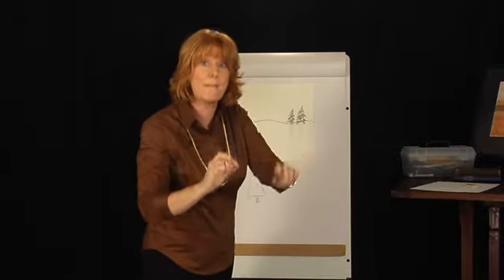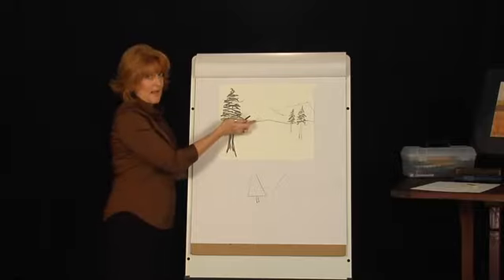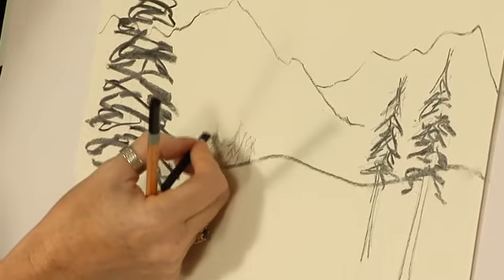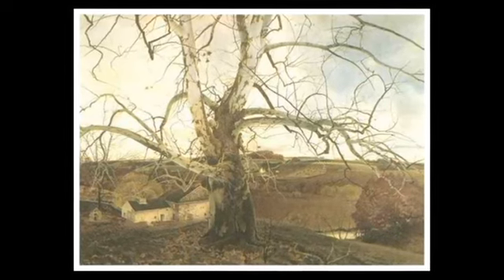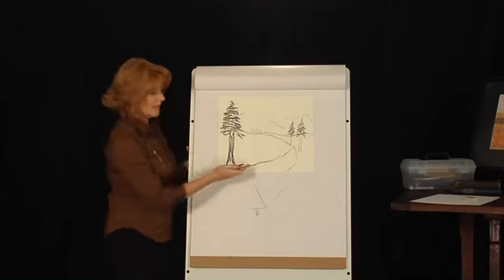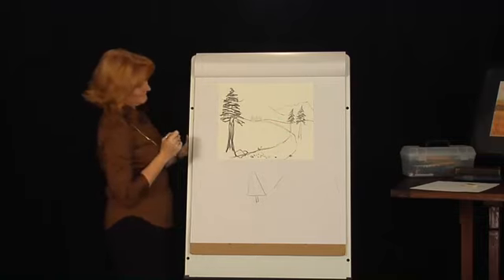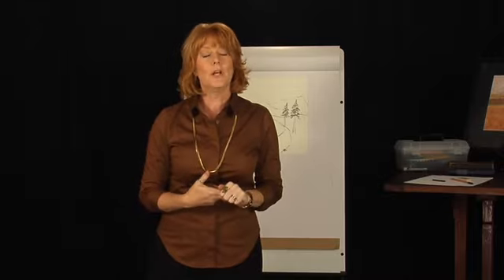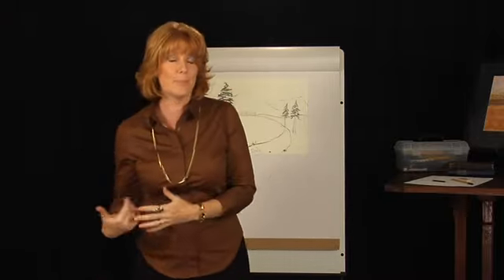Art Class Lesson 27 Drawing the Landscape, Pt 1